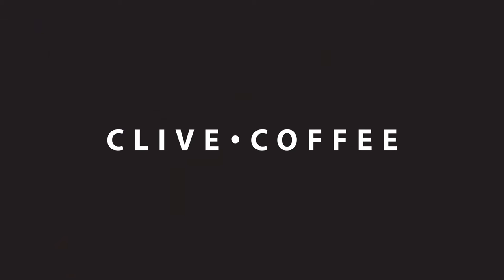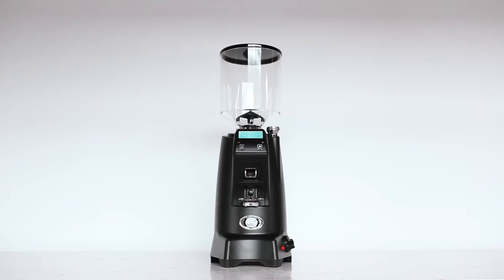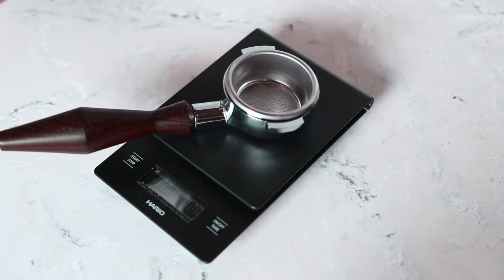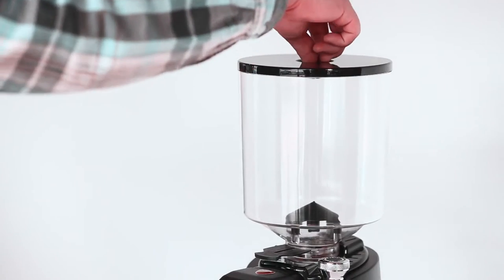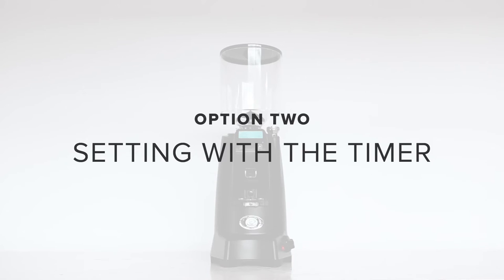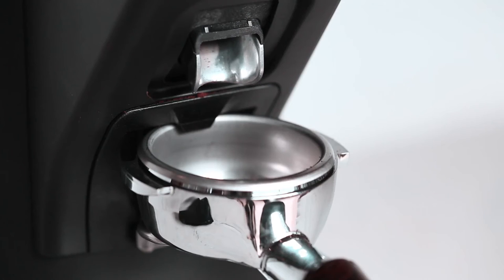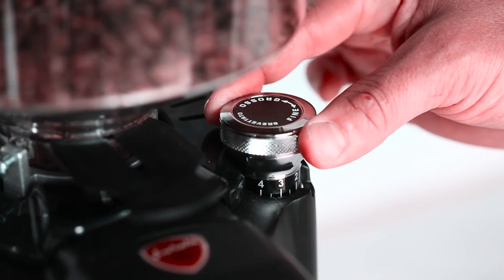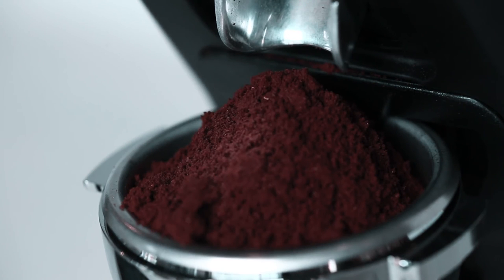How To Dial In Your Espresso Grinder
Learn how to dial in your espresso grinder in this short video. If you buy your grinder from Clive, we'll dial it in for you!